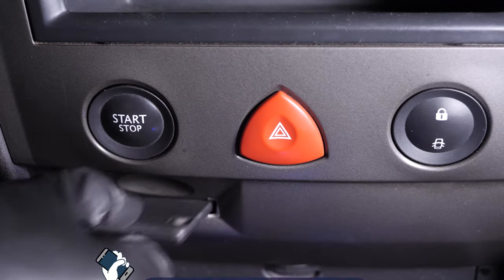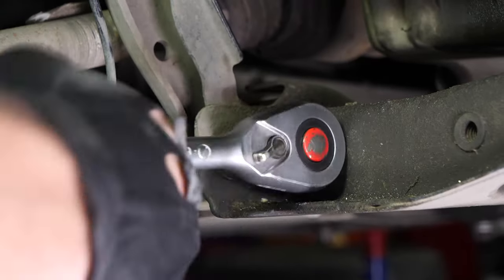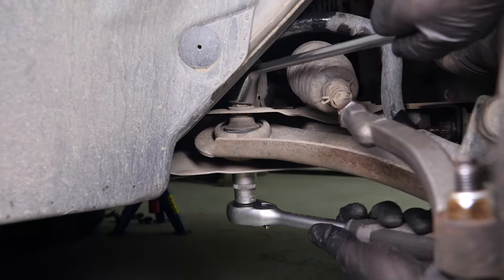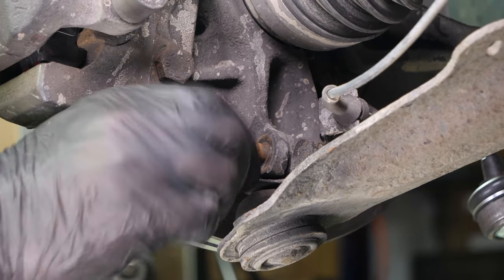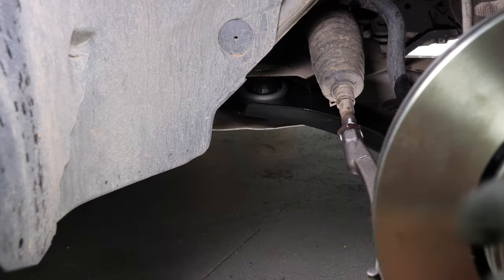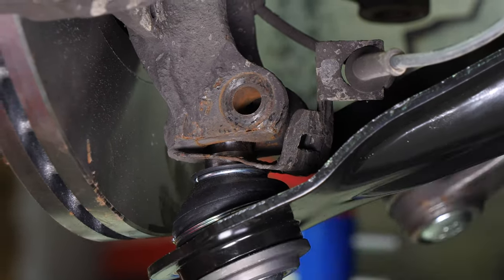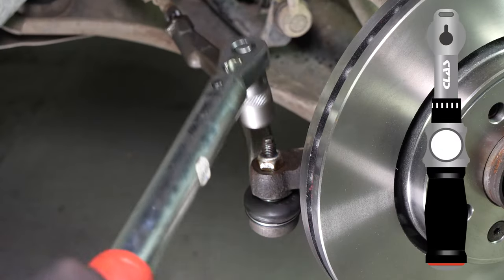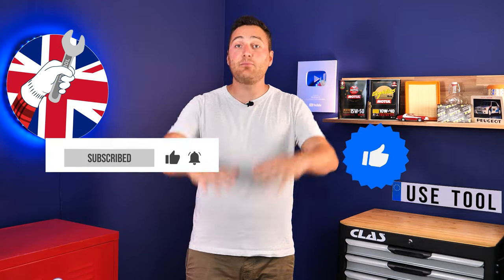How to replace the control arms Megane mk2 🚗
Control arms on a Renault Megane mk2.

Needed tools:
-💣🤖🏆The complete toolbox recommended by UseTool EN to repair your Megane mk2

- 18mm Offset wrench
- Torx E13 socket
- 16mm spanner
- Socket wrench
- 13mm socket
- 16mm socket
- 18mm socket

🔝💪Safely lift your Megane mk2 with the hydraulic jack and axle stands recommended by UseTool EN 💪🔝

- Hydraulic jack
- Wooden peg
- Axle stand

🚗📢💡 RESOURCES 💡📢🚗

Usetool's warnings
Before presenting the new  control arm, grease the holding screws as this will make their reassembly easier and avoid any for of jamming.

0:00 Intro
0:15 Remove the control arm
3:32 Replace the control arm back